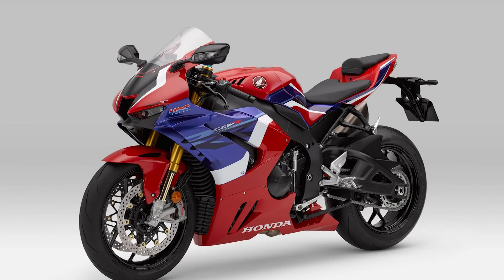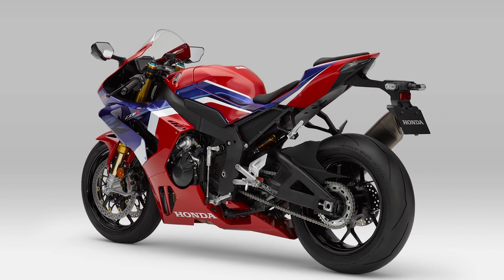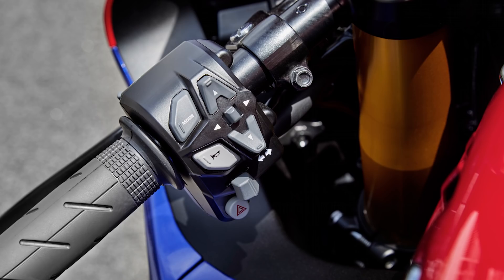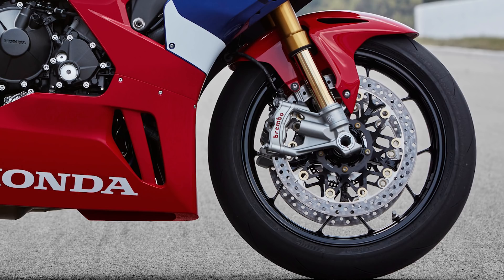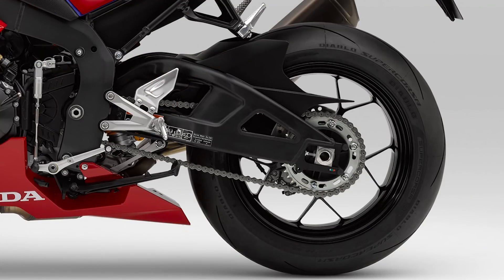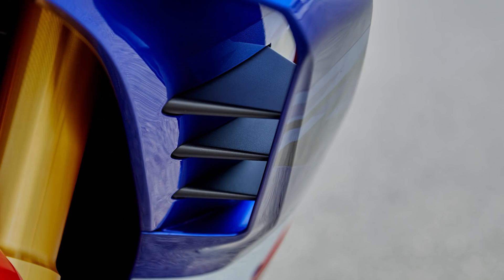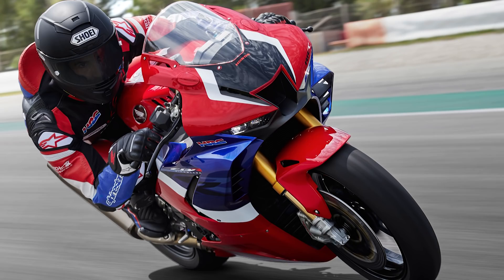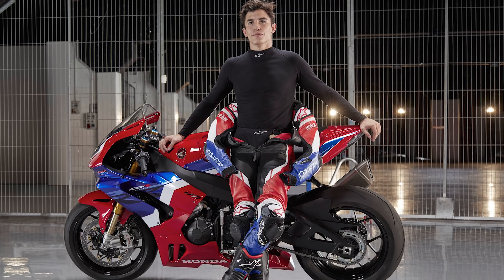Honda CBR 1000 RR-R SP Fireblade - 217 PS bei 201 kg! Der Weltmeister macht ernst.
Die Motor-Technik der exklusiven RC213-V-S verhilft der Fireblade zu einem Leistungssprung, wie er noch nie dagewesen ist. 217 PS bei 201 kg vollgetankt voll der Supersportler leisten. Dazu gibt es noch mehr elektronische Features, ein Fahrwerks-Upgrade, 9-stufige TC und eine ganz böse Optik. Endlich macht Honda ernst.